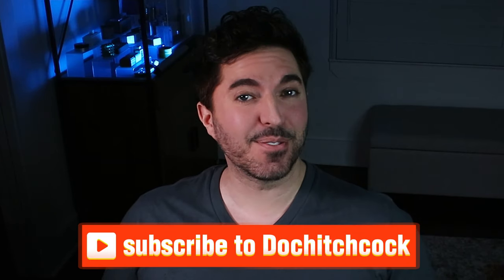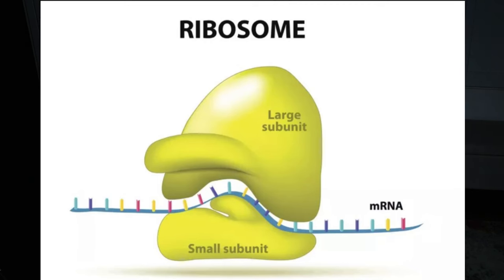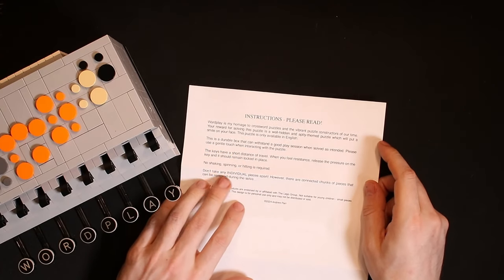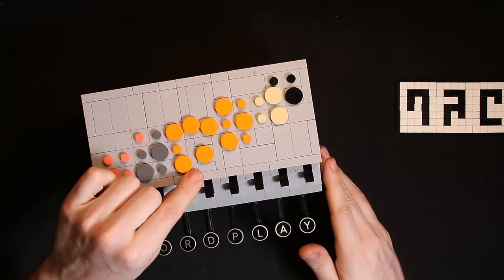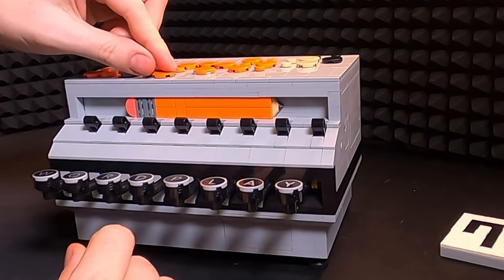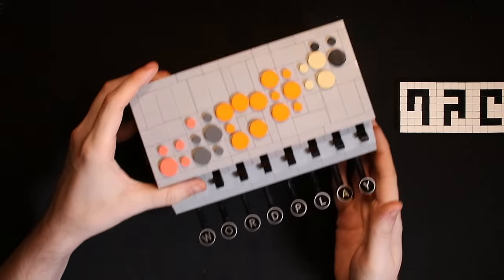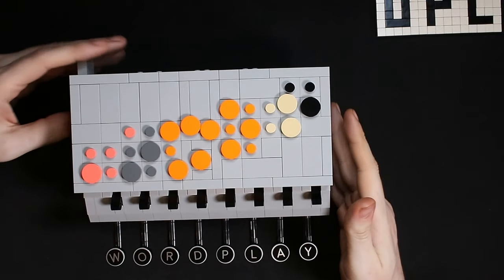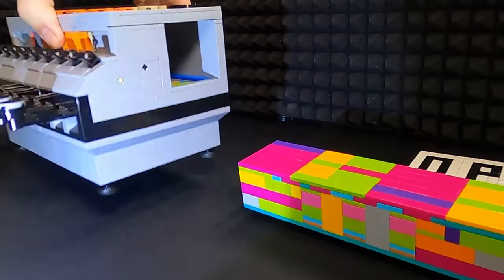Solving the 100% LEGO puzzle WORDPLAY - with a side of SCIENCE 👨‍🔬🔬🧪👩‍🔬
Once again trying to sneak in some science with my puzzles 🤓

Since today's puzzle is called WORDPLAY, and is strongly referencing the ENIGMA MACHINE from World War II...today we will be talking about RIBOSOMES, as they are the code breaking devices of biology! Any yes, I realize that I was saying DNA when I was referring to mRNA...if you caught that, you get a gold star :) I was just too lazy to re-film/re-edit lol

Let me know if you like this new format (BE NICE) and if you have any suggestions on taking it further :)

Spoiler warning: Solving the WORDPLAY puzzle by Andrew Parr